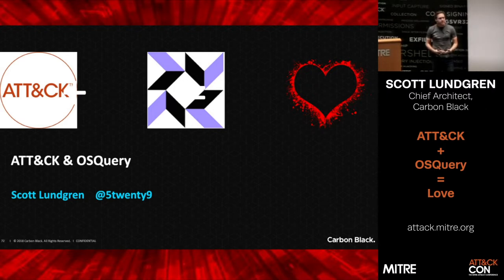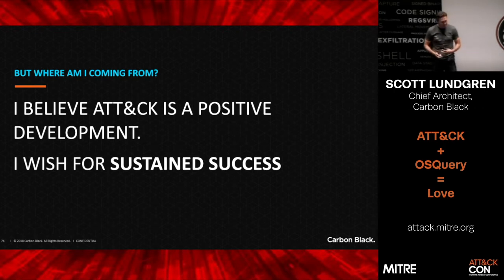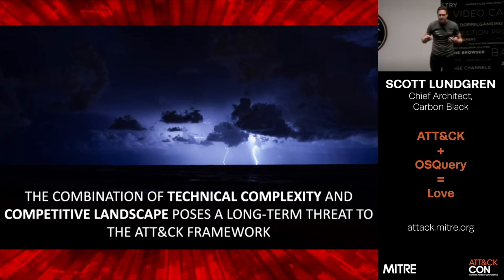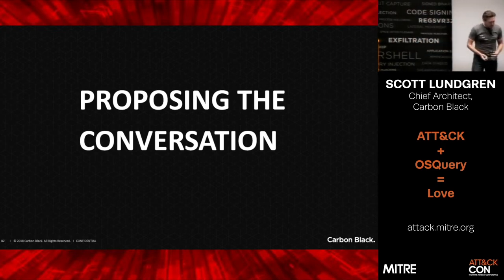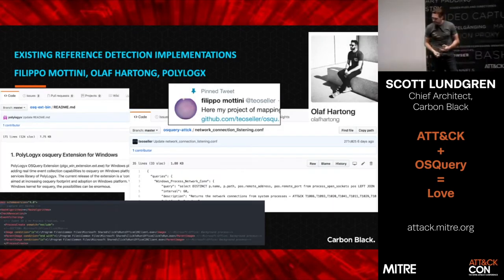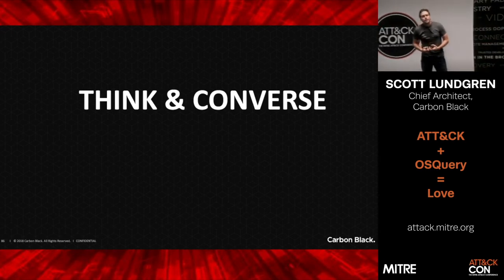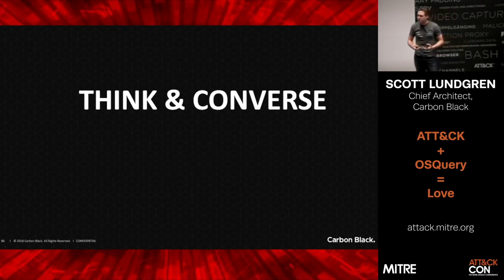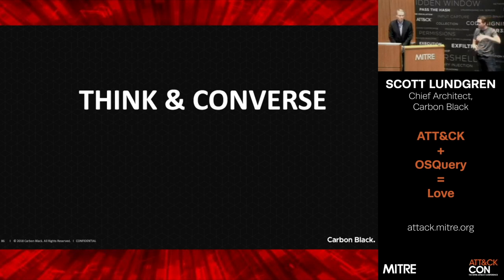MITRE ATT&CKcon 2018: ATT&CK + OSQuery = Love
Scott Lundgren, Carbon Black

MITRE ATT&CK is cool and it's open, with a heavy emphasis on how attackers behave on the endpoint.  OSQuery is cool and it's open, with a heavy emphasis on endpoint visibility.

This talk focuses on an open-source extension to OSQuery that provides a free, repeatable mechanism to identify and detect ATT&CK techniques.